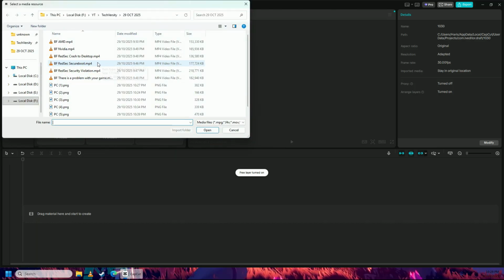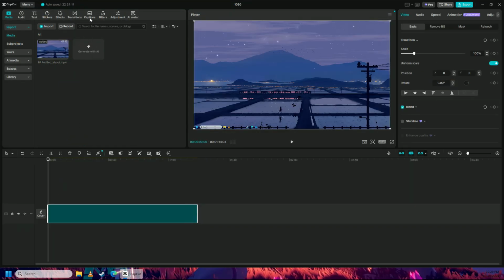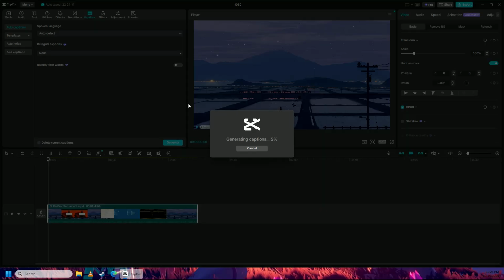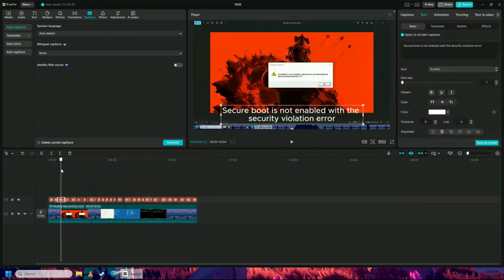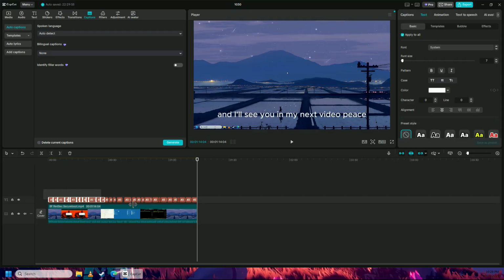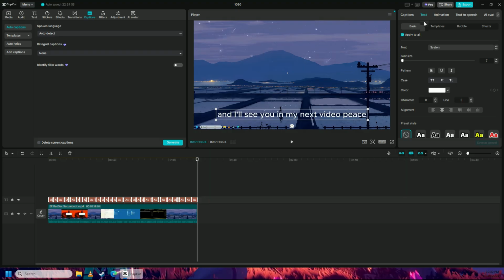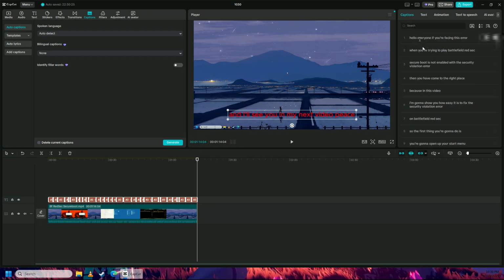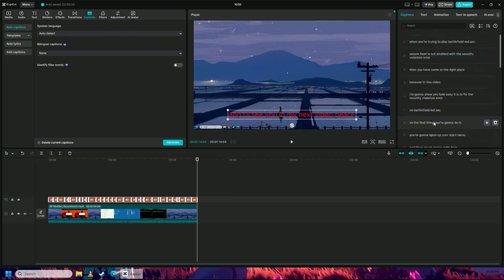How to Use Auto Captions in CapCut For FREE (2025 METHOD)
*Step 1: Open Your Project in CapCut*
Launch *CapCut on your PC or laptop* and open an existing project or create a new one. Import your video clip by selecting *Import* and choosing the file you want to edit. Once added to the timeline, make sure the audio is clear so the caption generator can detect speech accurately.

*Step 2: Access the Text Menu*
At the top of the CapCut editor, click on the *Text* tab. From the drop-down options, select *Auto Captions*. This tool automatically converts your video’s speech into on-screen subtitles, saving you the effort of typing manually.

*Step 3: Select Audio Source*
You’ll be prompted to choose where the audio comes from — *Original Sound*, *Voiceover*, or *Both*. For most users, selecting *Original Sound* works best. This ensures the app accurately detects dialogue from the video.

*Step 4: Generate Auto Captions*
Click *Start* to begin generating. CapCut will process your video and automatically create captions that appear along the timeline. The speed depends on your clip’s length and audio clarity. Wait a few moments until it completes.

*Step 5: Edit and Customize Captions*
Once generated, you can edit each caption for accuracy. Use the right-side panel to change the *font style*, *size*, *color*, or *position*. For a more professional look, select modern templates or add animation effects.

When your captions are ready, click *Export* and choose your preferred format and resolution. You’ll now have a perfectly captioned video ready for upload — all done completely *free* with CapCut’s built-in tools.

Using *Auto Captions* in CapCut makes video editing faster, easier, and more accessible in 2025 — perfect for creators who want professional results without extra cost.

-- TechVersity